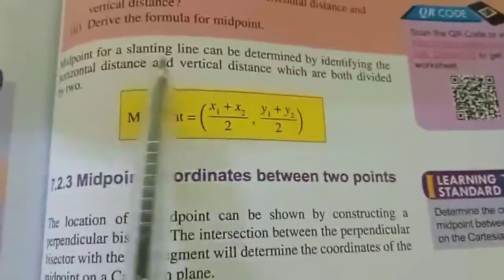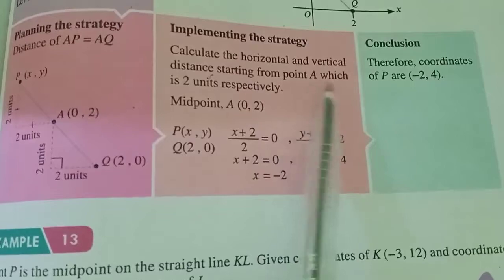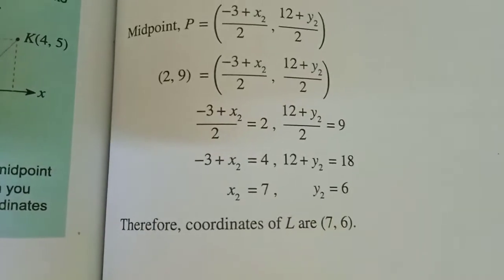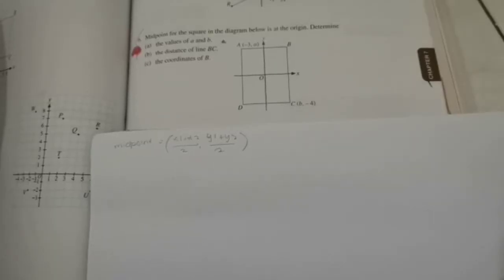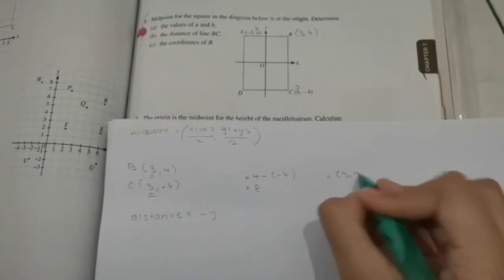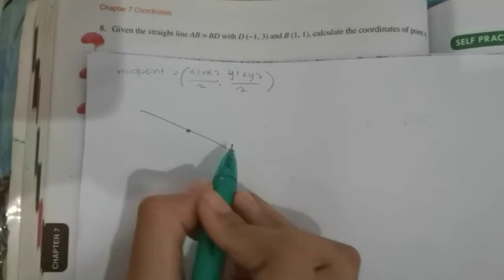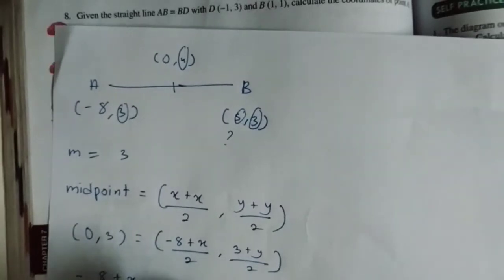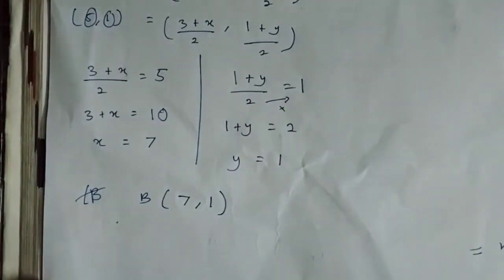COORDINATES || 7.2 THE MIDPOINT FORMULA || GROUP 5